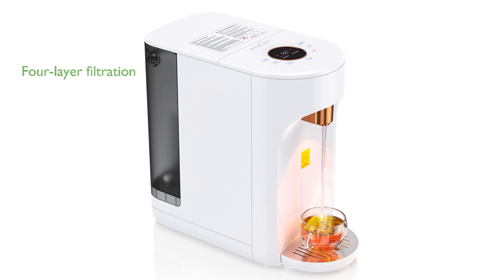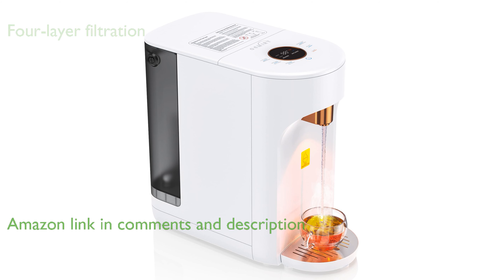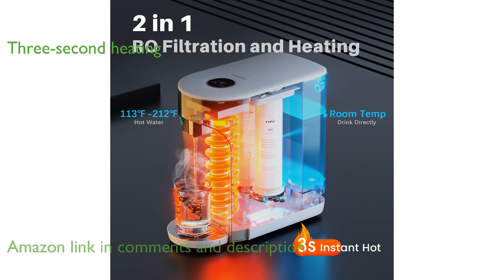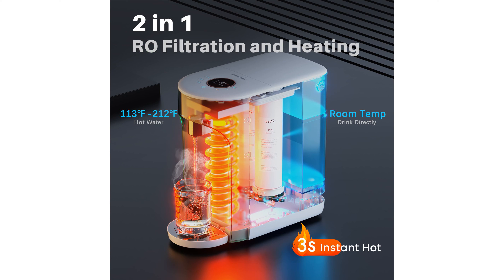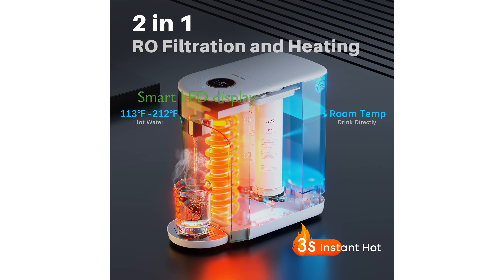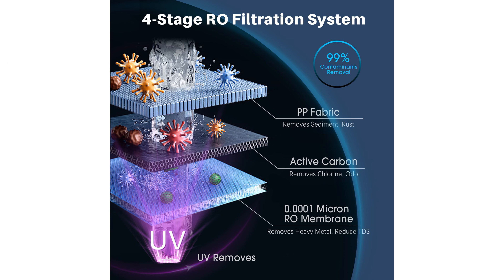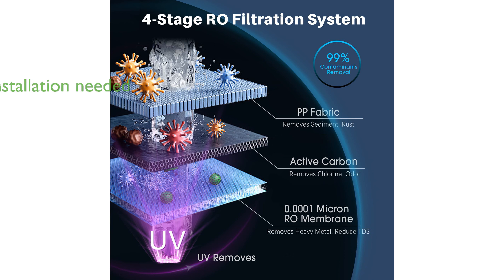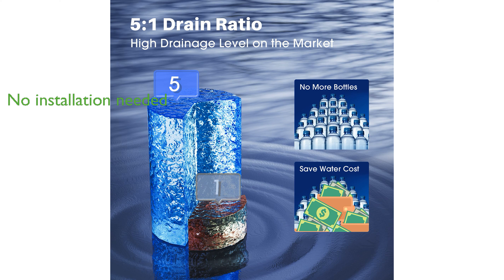REVIEW (2024): OM-ROF02 Instant Hot Water. ESSENTIAL details.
The OM-ROF02 Instant Hot Water Dispenser from OEMIRY features a four-layer filtration system that ensures every drop of water is clean and safe.

This unit combines superior filtration with innovative heating technology to provide hot water in just three seconds, with four temperature options available.

The smart LED display on the dispenser shows real-time TDS, temperature, and filter lifespan, making it easy to monitor and operate.

With a 5:1 ratio of filtered water to waste, this reverse osmosis system is an economical and efficient choice compared to other models.

No installation is required for this reverse osmosis purifier, making it convenient to place anywhere with a power supply and easy to use.

OEMIRY also offers dedicated customer support to address any questions or concerns you may have about the countertop reverse osmosis system.